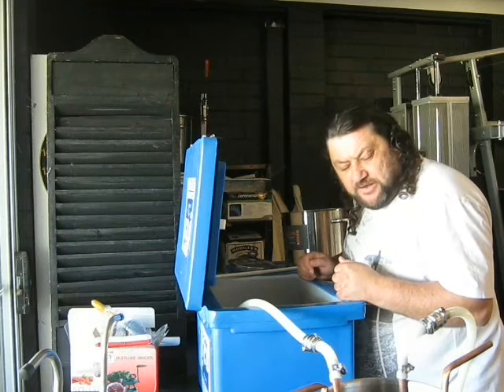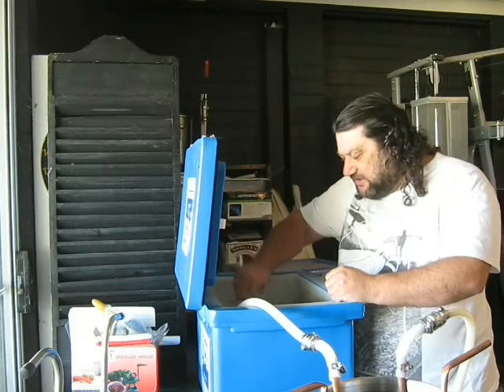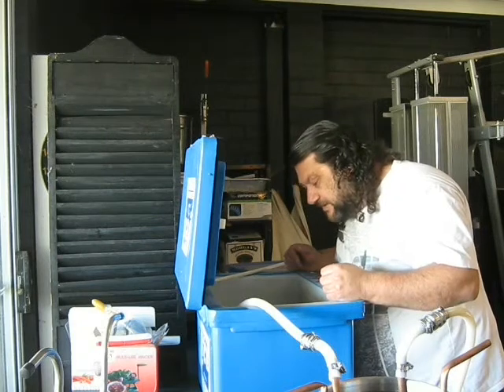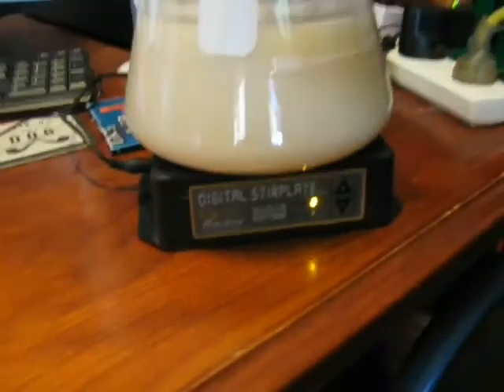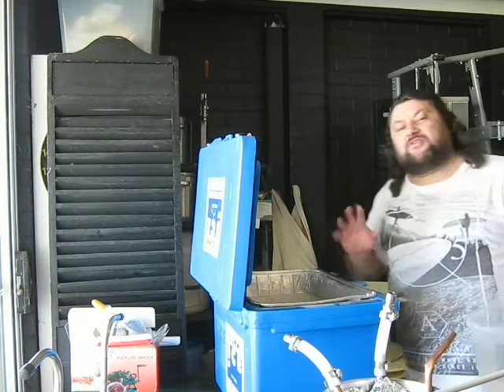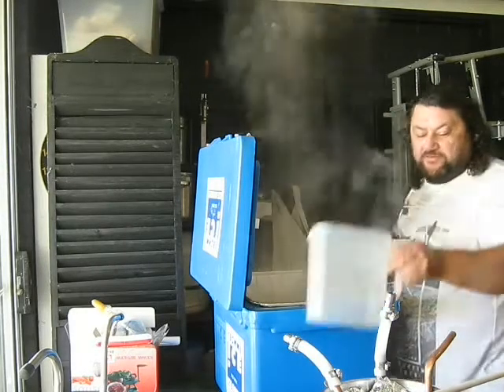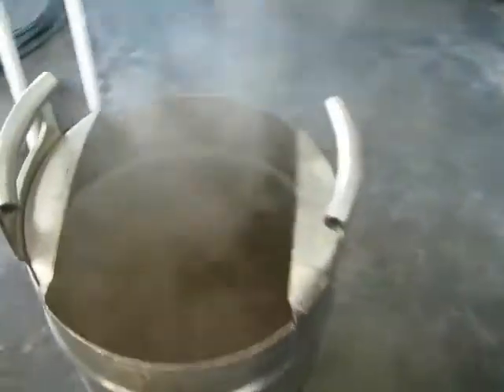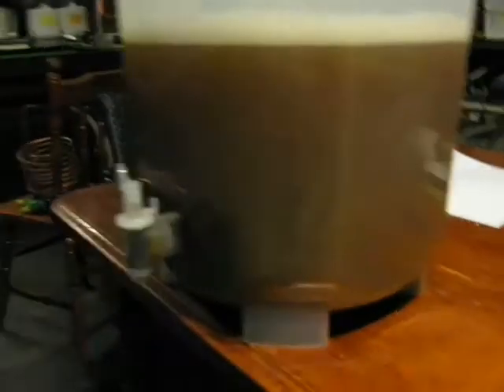All grain German Pilsener.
I had planned an Aussie Lager for today but due to some supply issues I have decided to brew up a German Pils. Includes a look over my home made Herms setup.